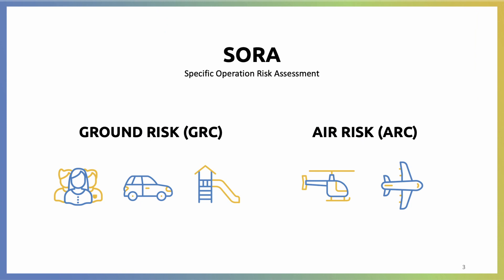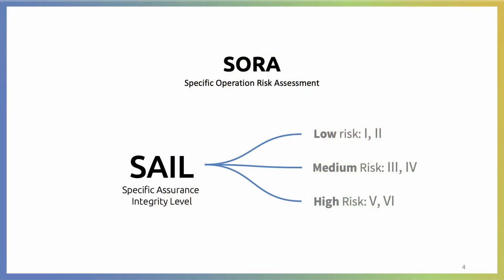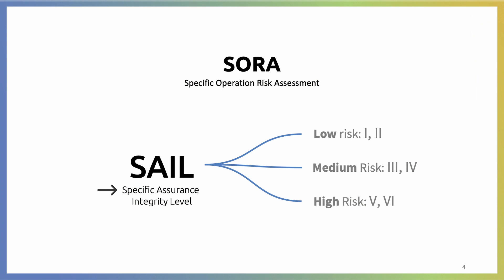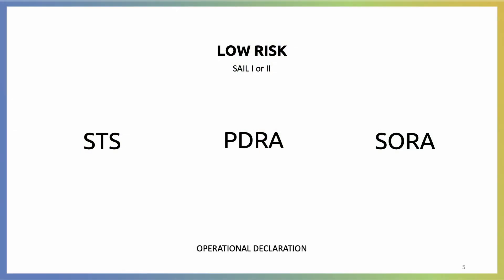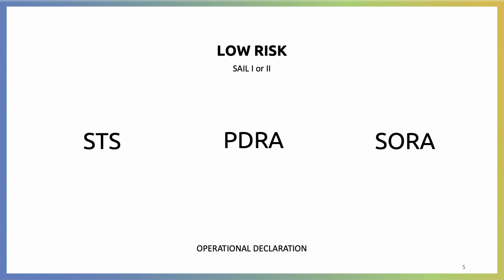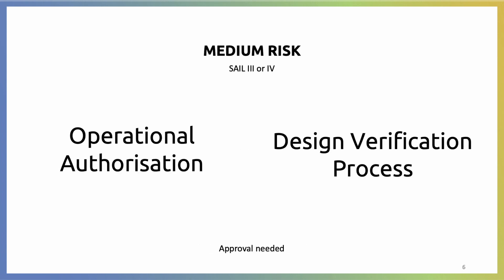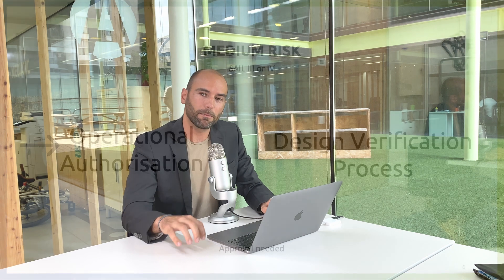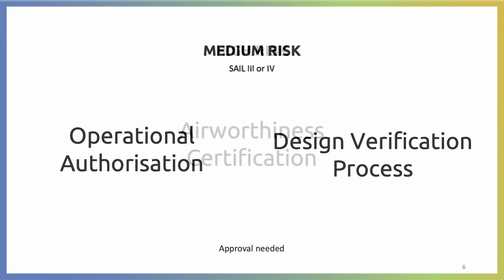Everything about Drones in Specific Category: STS-01, STS-02, PDRA, Operational Authorisation...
In this video we will give an answer to the most common questions:

- Which is the risk (SAIL) of my operation?
- Which Operations Manual do I need for flying in Standard Scenarios (STS-01 & STS-02)?
- What is a PDRA and when should I use it?
- When do I need an Operational Authorisation?
- Is the Design Verification always compulsory?